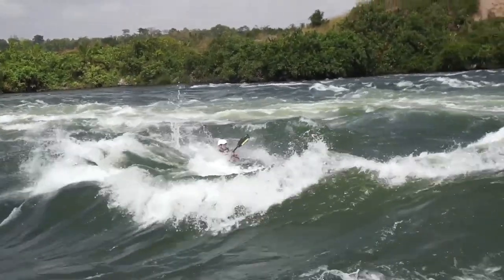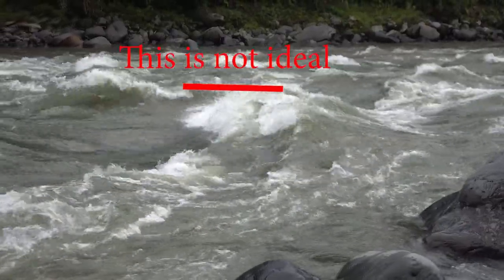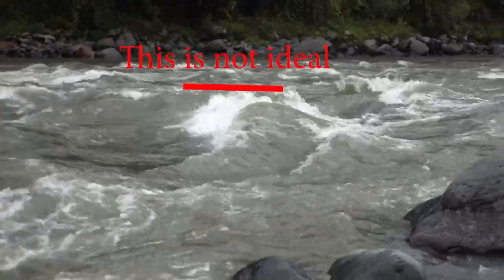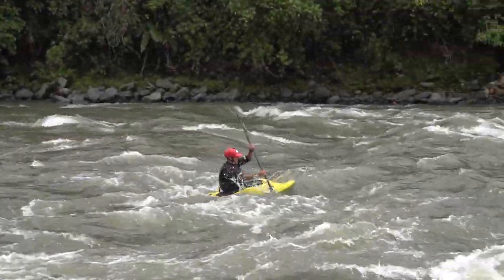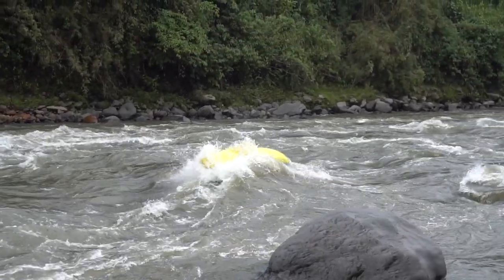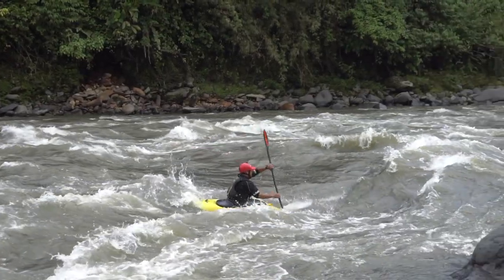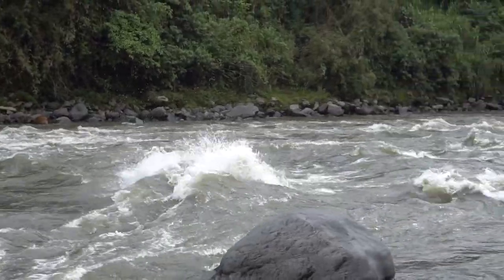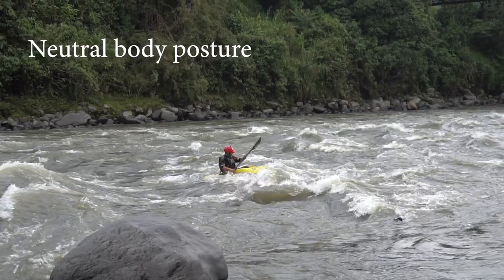How to Kick Flip [Basics] Whitewater Kayak Tutorial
The long awaited part one to my previous How to Kick Flip [Advanced] video form last year.  Here I talk about the key ingredients to getting your first kick flip.  I talk about the key principals:

1. Wave Selection.  Ideally between 2-4 ft, steep, green with no foam on top.  (in the video I demonstrate on a 'non-ideal' wave, you can make it easier on your self by choosing more carefully).
2. Approach the wave with a medium-medium fast speed.  Not so fast that you are out of control but not the slow side of medium either.
3. As you approach the upstream side of the chosen wave you are aiming to start to lean your body back and pull up on your knees. This will help your boat lift off the top of the wave and get weightless.
4.  Once your boat has got to the apex of its rise you are going to do a strong fast back deck roll, really pushing your feet away from you hard.
5.Finish central/neutral body position and paddle away.

This trick is all about TIMING.  Once you have the timing you can get onto this video for the PART 2